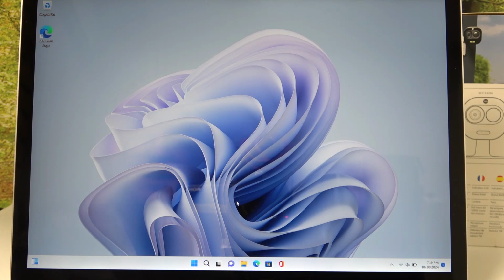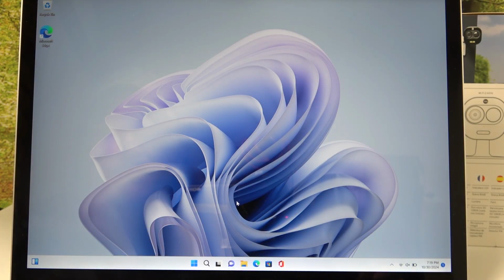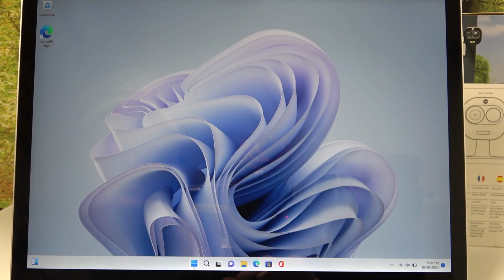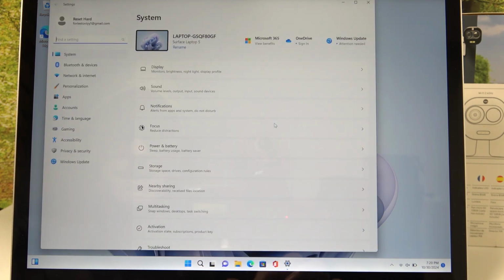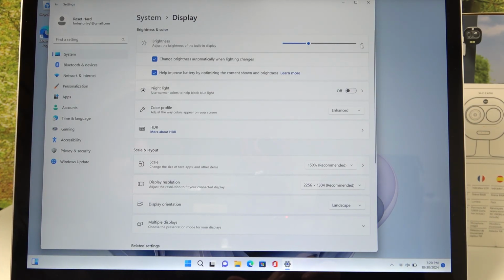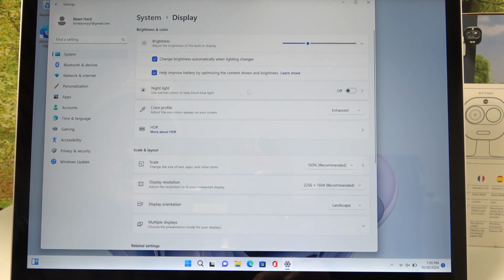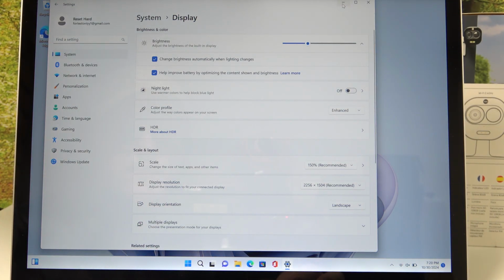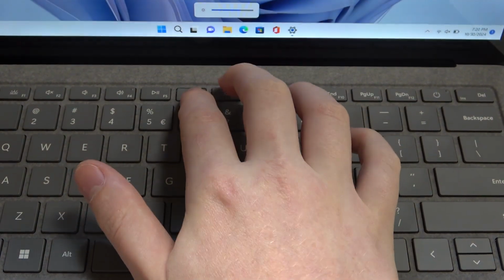How to Change Brightness on Microsoft Surface 5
In this tutorial, learn how to adjust the brightness on your Microsoft Surface 5! Proper brightness settings can enhance your viewing experience and help conserve battery life. Follow our step-by-step guide to easily change the brightness level based on your environment and preferences.

How to change the brightness on Microsoft Surface 5?
What are the steps to adjust brightness using the quick settings menu in Windows 11?
How do I set up adaptive brightness on my Surface 5 for automatic adjustments?
What should I do if the brightness settings are grayed out or not responding?